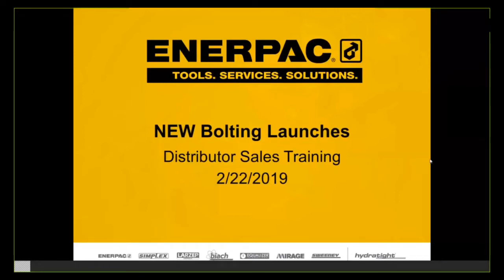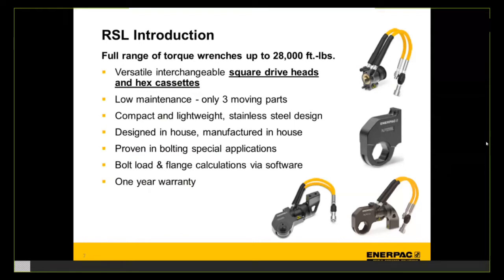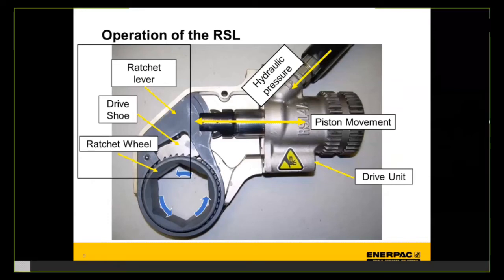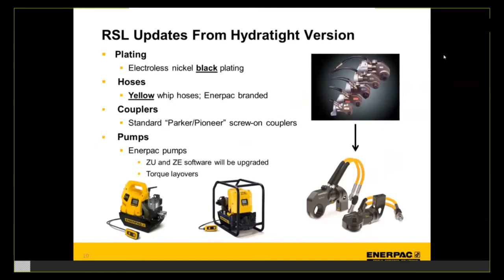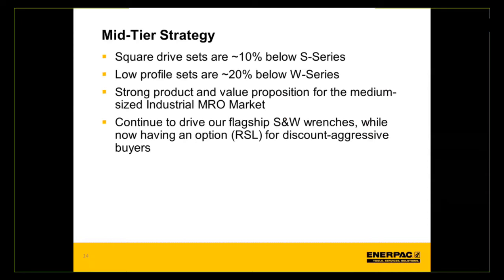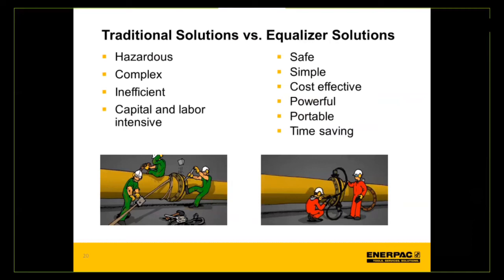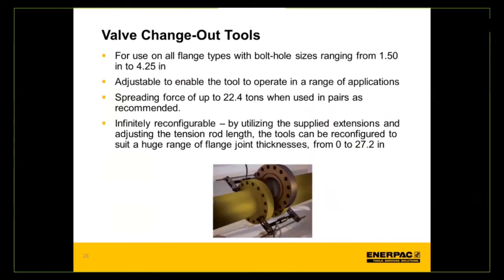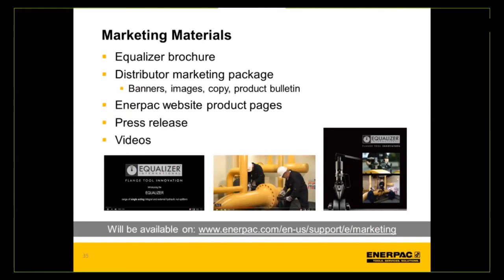Training Webinar on the Enerpac RSL Torque Wrenches & Equalizer Flange Tools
This recorded webinar covers Enerpac RSL Torque Wrenches and Equalizer Flange maintenance tools. Products described include;
- RSL Hydraulic Torque Wrenches (Interchangeable square drive and hex cassette)
- Back-up Spanners,
- Flange alignment tools, flange spreaders, flange pullers, hydraulic pumps, and wind tower flange tools.